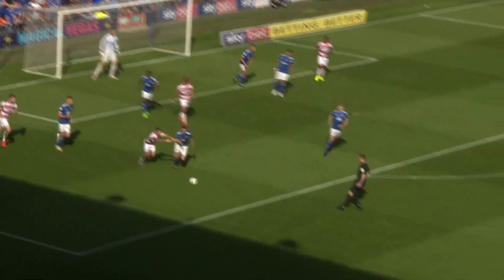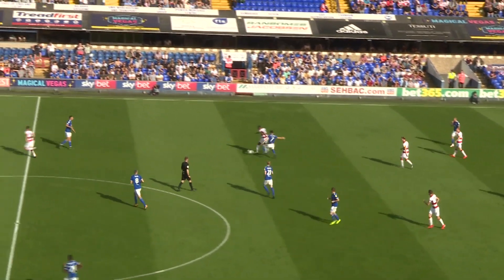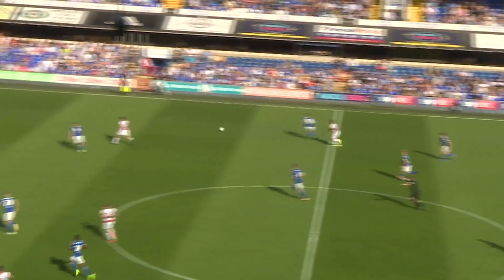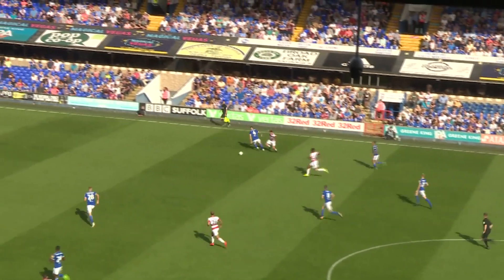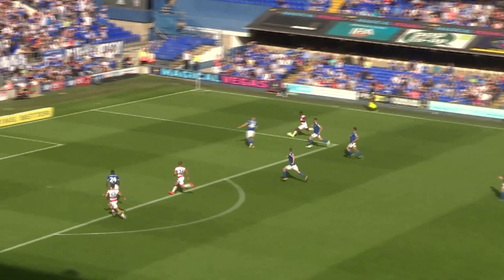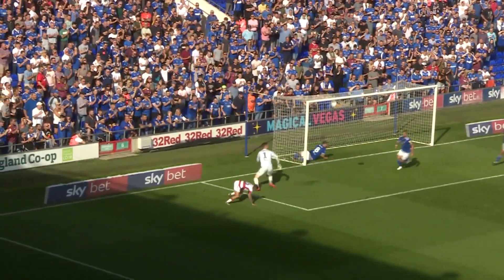HIGHLIGHTS | Town 0 Doncaster Rovers 0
The best of the action from Ipswich Town's 0-0 draw with Doncaster Rovers at Portman Road.